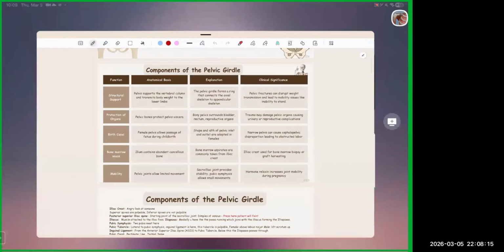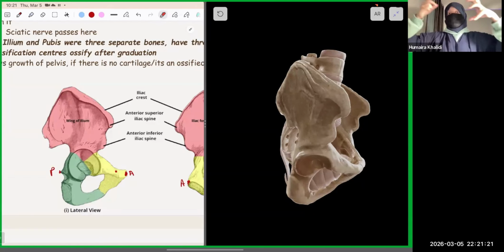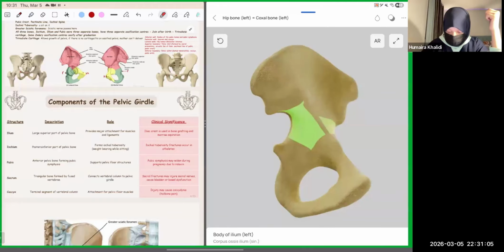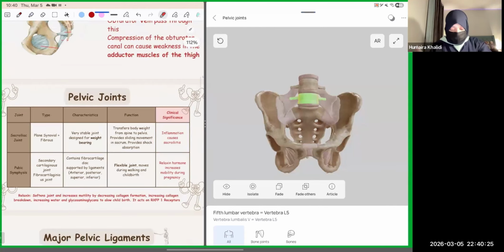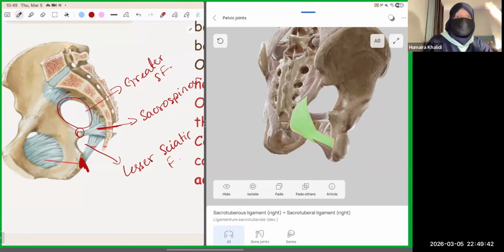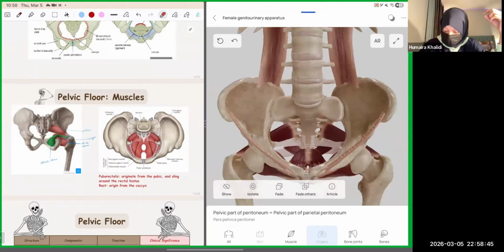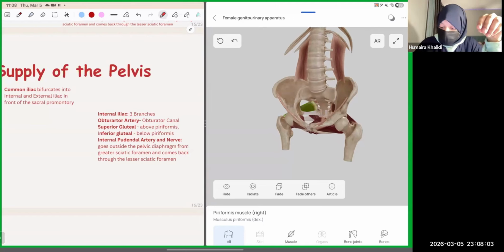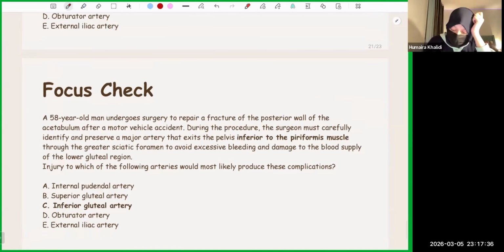Pelvis | Humaira Khan Khalidi | ERP 112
Lectures Covered:
14.⁠Pelvis I
15.⁠Pelvis II